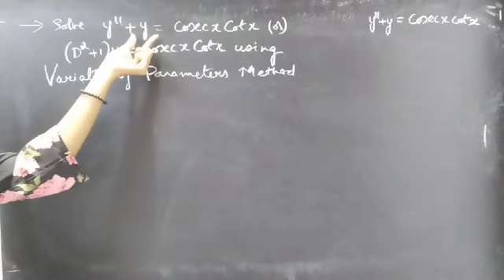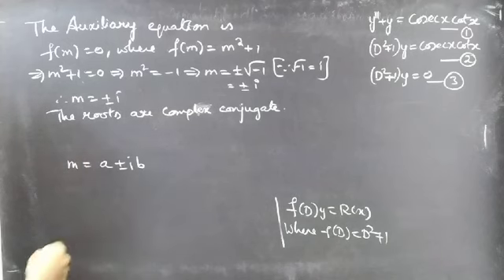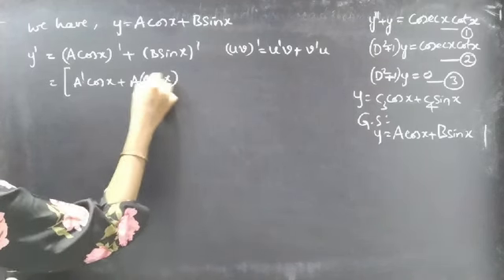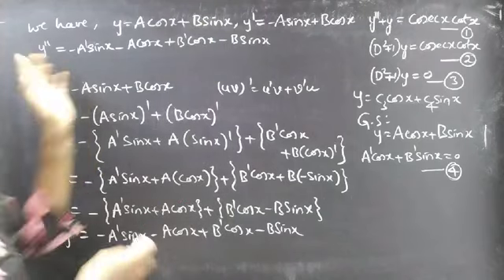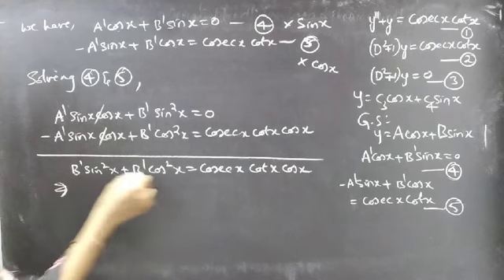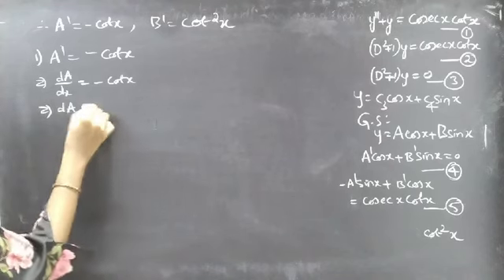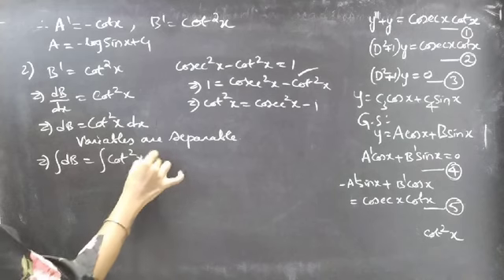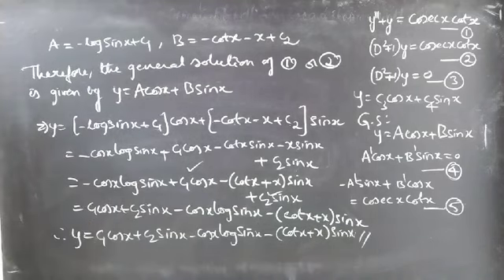y"+y=CosecxCotx, (D^2+1)y=Cosecxcotx Variationofparameters part-1 L1k,06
Hello, People!

With Love,
Chinnaiah Kalpana🌸